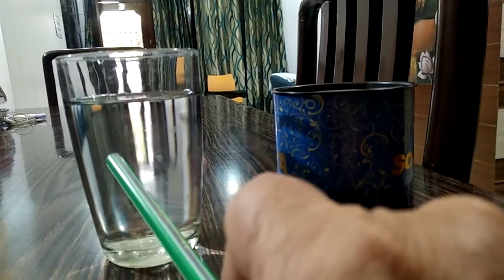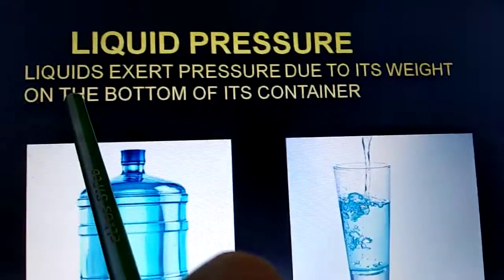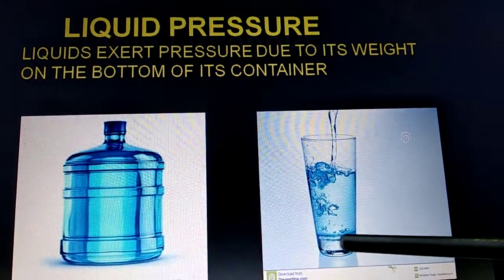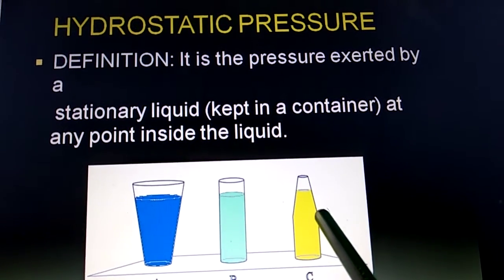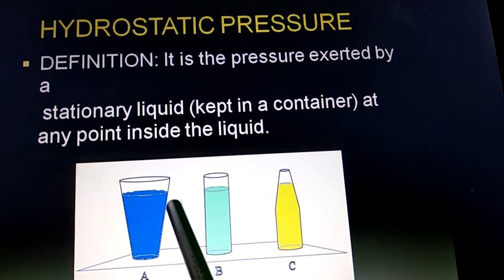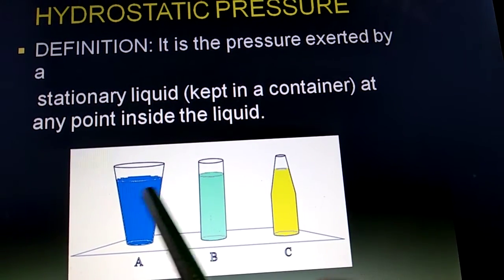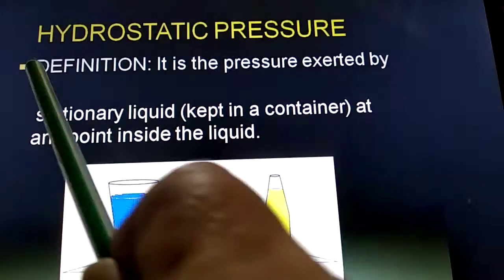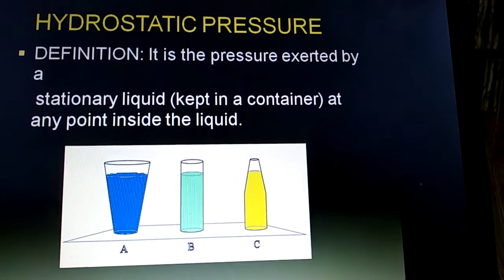Hydro static pressure 1